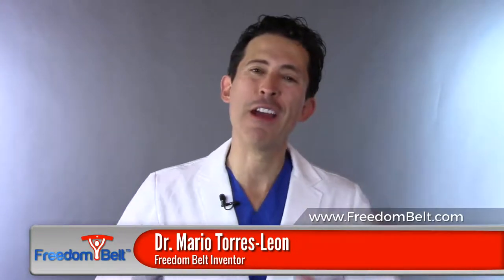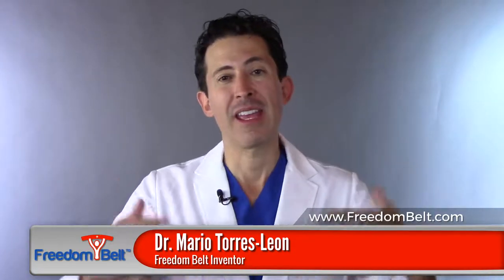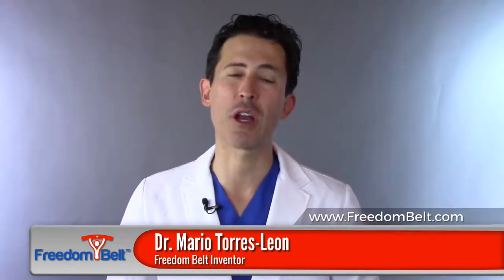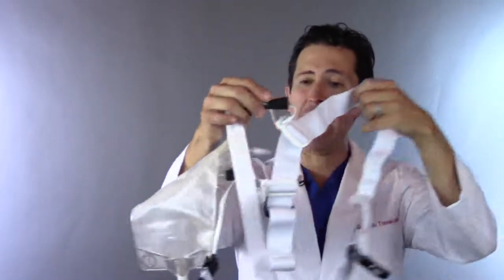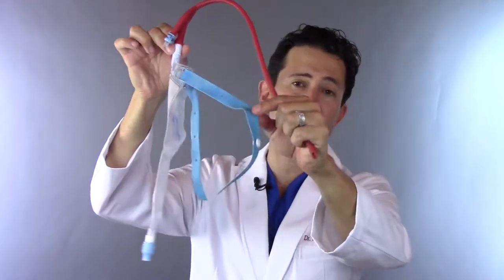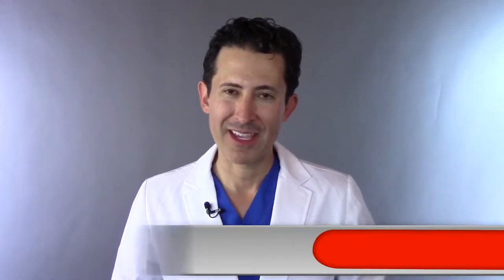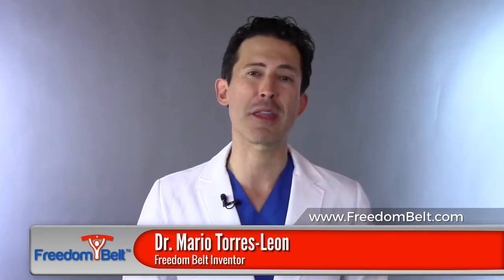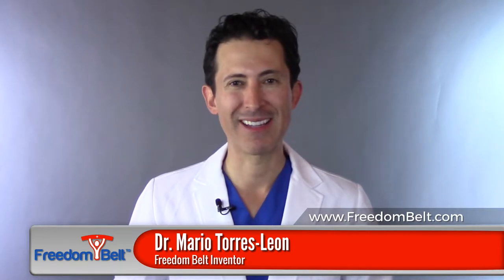Don't Make The Straps Too Tight - Tip For Holding Up A Catheter And Bag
In the video, my friend, Dr. Mario Torres-Leon, inventor of Freedom Belt, talks about ways to hold up your catheter and drainage bag, and give a valuable tip for folks relying on the elastic straps on the drainage bag. If you do not have a suspension system that allows you to hold up your catheter and bag in a safe, secure and comfortable way, you're probably using the standard straps on the bag around you leg. This has been the only option available for many decades. But it comes with problems. One big problem is the tightness of the straps. Dr. Torres-Leon too tip here is to be careful not to make it too tight, or it could be dangerous, poetnetially cutting off circulation. Be careful not to make them too tight.But this is a balancing act because if the straps are too loose, the bag can more easily slid down your leg, putting dangerous pressure on your catheter tube. Alternatively, use the Freedom belt, which will provide a much more comfortable and safe bag and catheter securement without the danger and discomfort. Thanks for helping out out community, Dr. Mario!